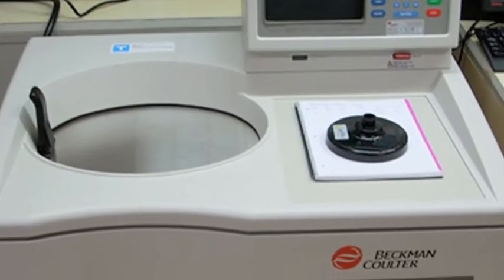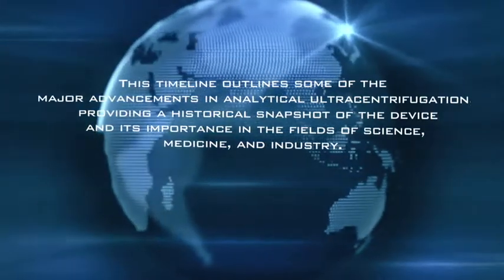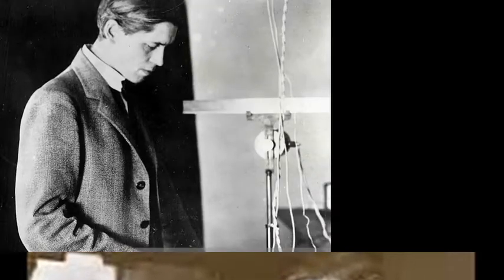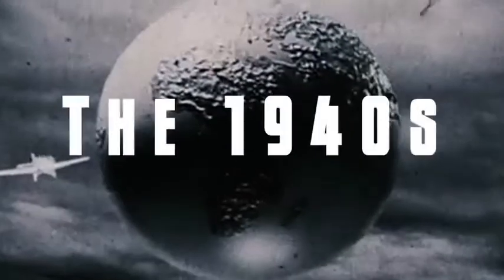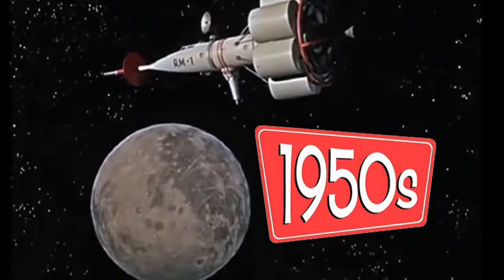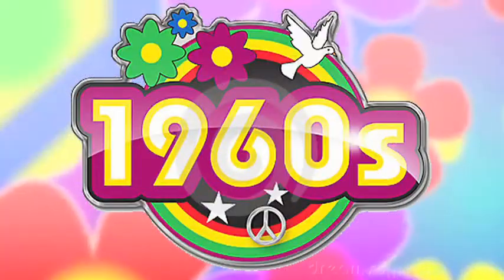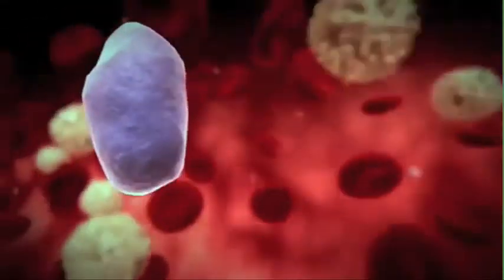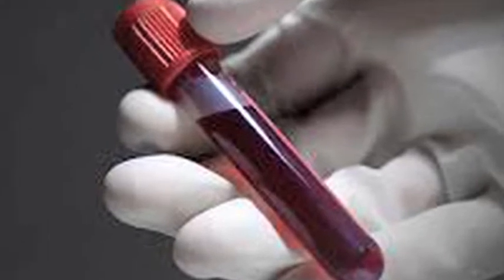History of the Analytical Ultracentrifuge (AUC)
History of AUC – This video provides a historical perspective of analytical ultracentrifugation (AUC) beginning in 1947 when it was invented by Theodore Svedberg.

AUC Historical Video Final 02 2016 No Subtitles CENT 1435VID01 16 A